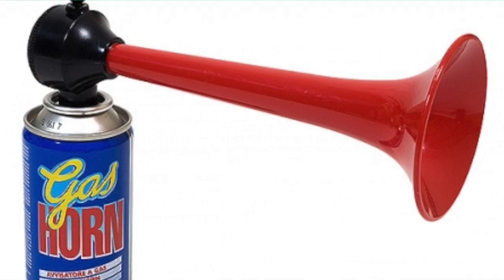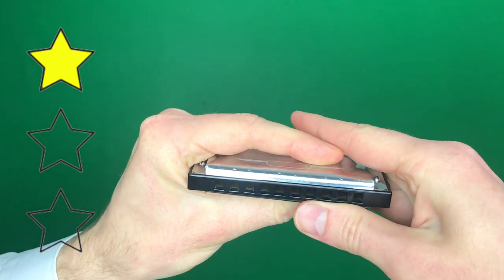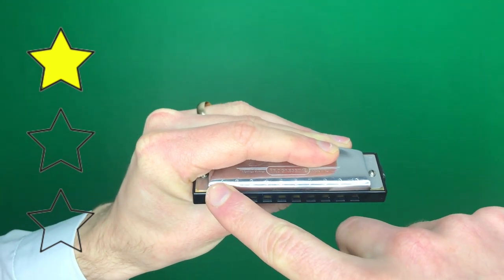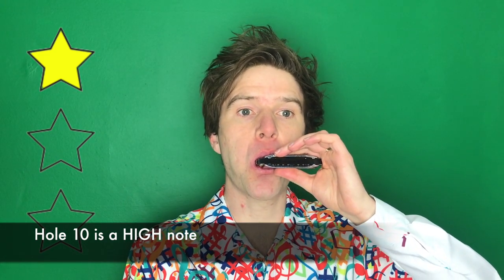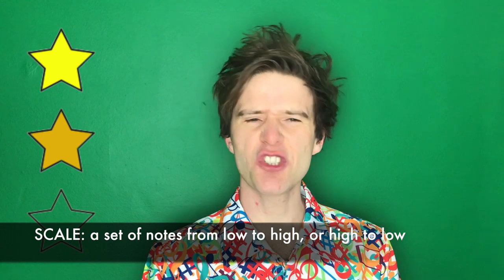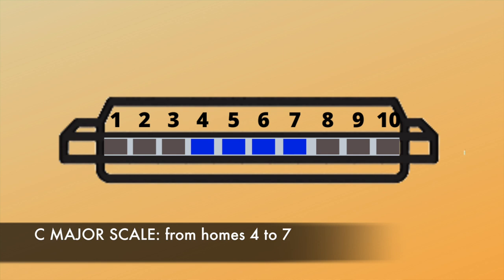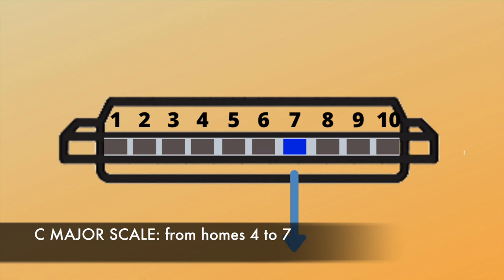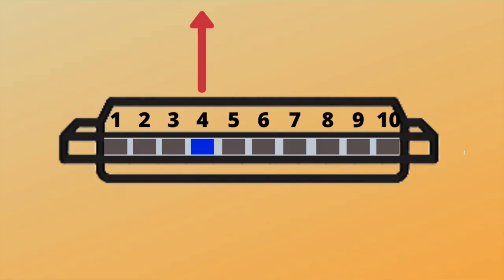Harmonica Lessons for Kids: Lesson 3 (high and low notes)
Simple and easy harmonica course for children. You'll need a 10-hole diatonic harmonica in the key of C (e.g. Hohner Special 20 / Marine Band).

In lesson 3 we'll be learning about high and low notes, and playing the C major scale. I hope you enjoy the lesson!

Youth Music (helping young people to develop personally, socially and musically)